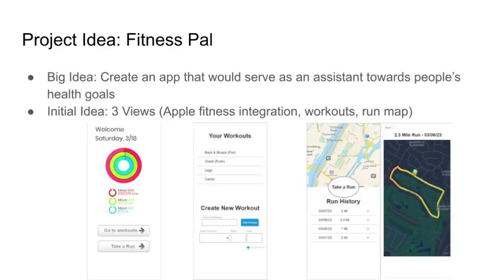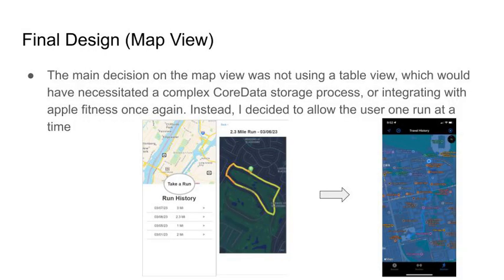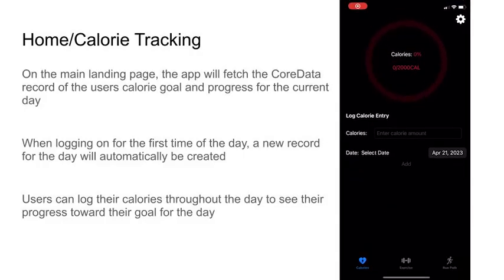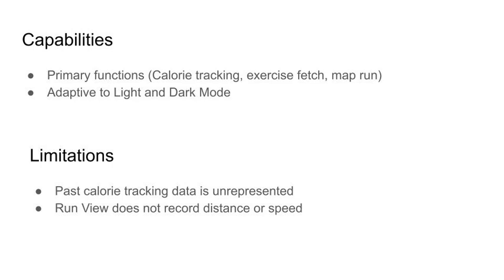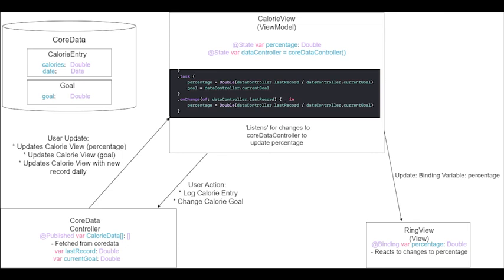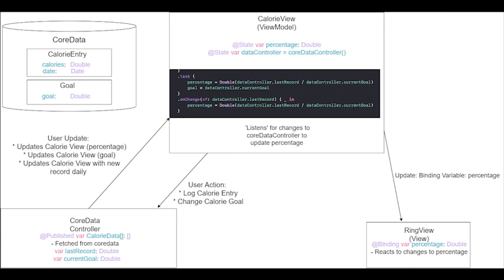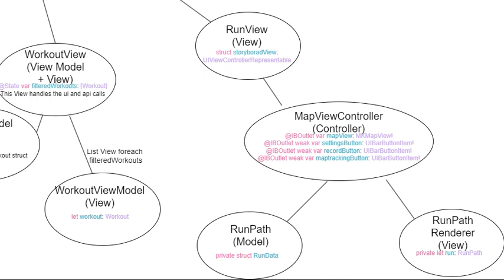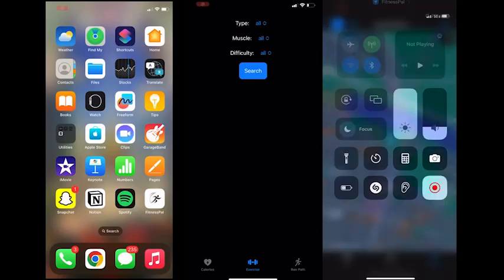Mobile App Technical Presentation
Technical Presentation for my mobile app, Fitness Pal.